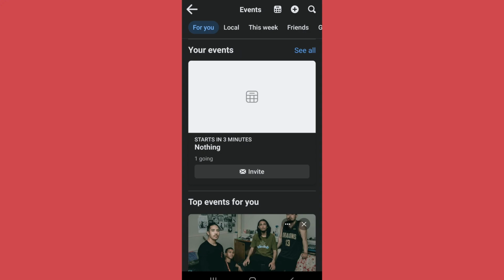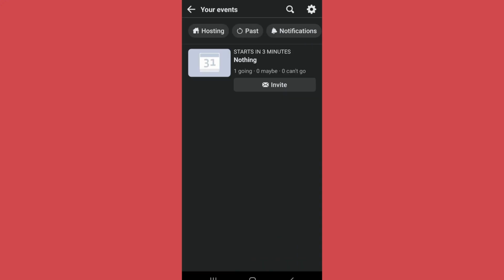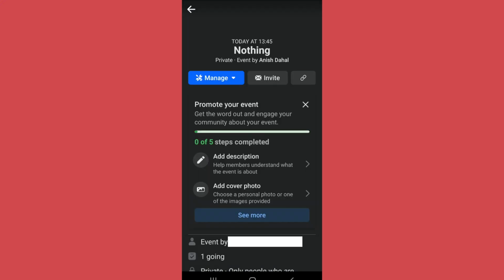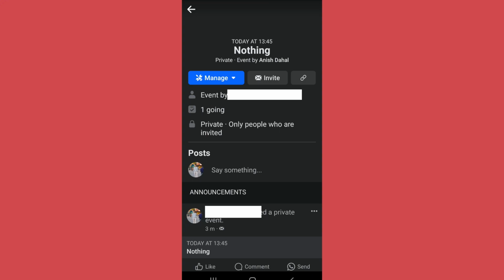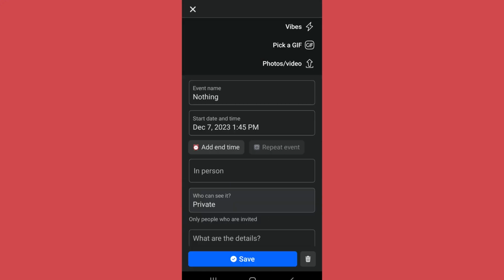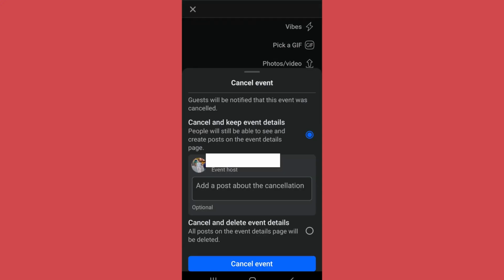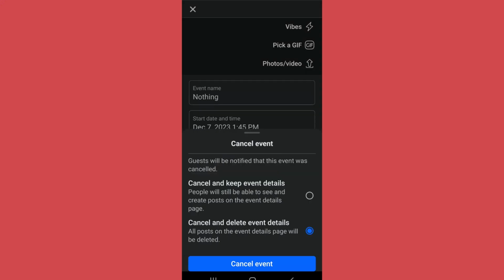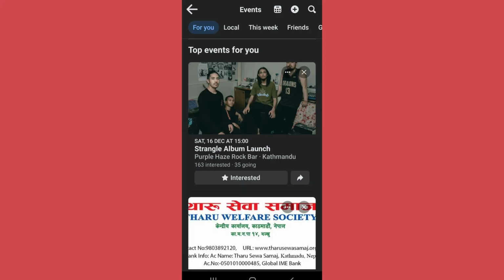How to Delete An Event on Facebook (2023)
This video guides you through the exact steps on how to delete an facebook event on android. Ever created a Facebook event and then realized it's no longer relevant? Don't worry, deleting events is easy! This video will walk you through the process step-by-step, showing you how to remove outdated or unwanted events from your calendar in a matter of seconds.